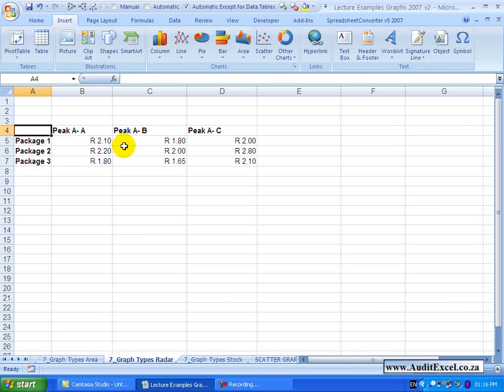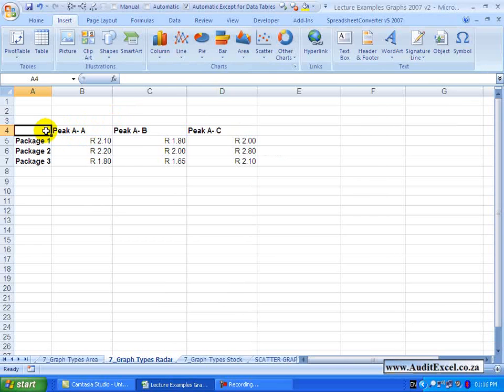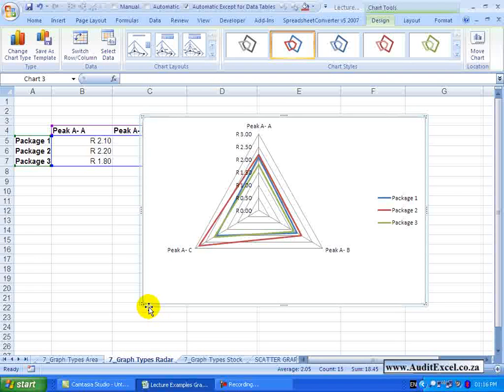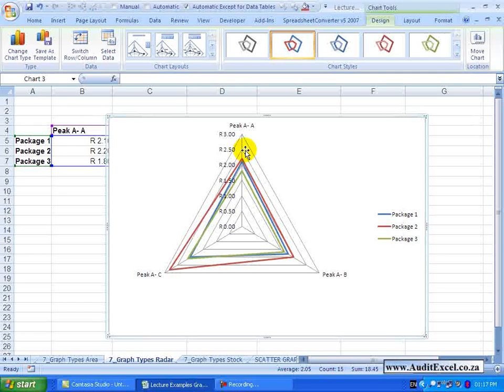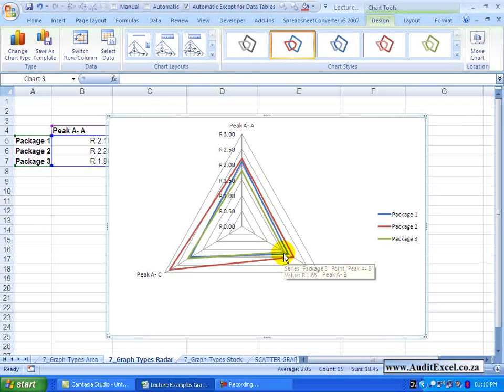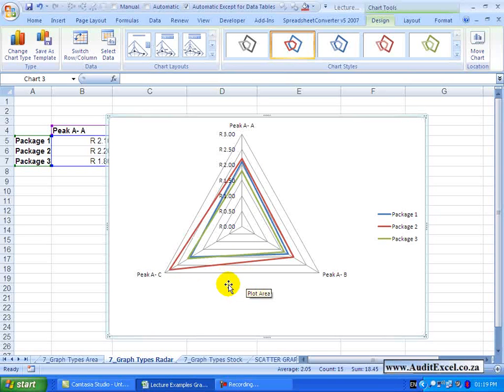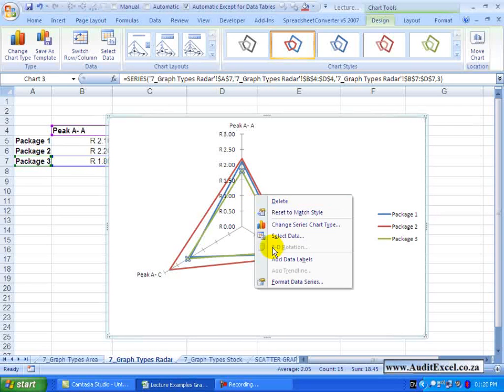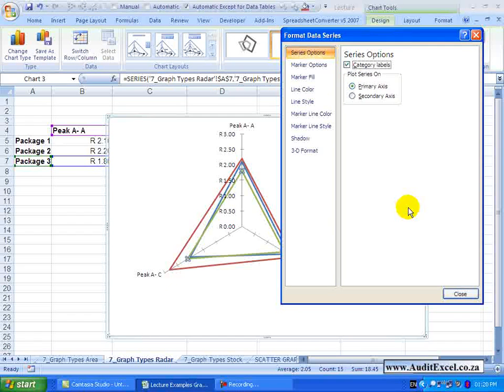Radar/ Spider charts in Excel 2007 Graphs- same as the latest versions of Excel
Radar charts allow you to compare various items against each other where there is more than one criteria per item. So in this example we have got various cell phone packages, we have got the cost of a call on net, off net and into the fixed line operator.  What we want to do is compare to see which package looks the best.  We highlight the data,  go to Other Charts and at the bottom we have got something called Radar -- sometimes referred to as Spider Graphs.  If I click on it, you get something that looks like this -- I am just going to make it a bit bigger.  What the chart shows us is, on each axis, in this case there are three axes because we have three criteria, it gives us the axis and it gives us the costs  and what it has plotted is what each package's cost is for that area. So we can see, just by looking, that the red line, which is package 2, appears to be on average the most expensive -- in all cases it is the most expensive.  Looking here we can see that the blue line is the most expensive with the on net calls, it is a fairly close call for the off net  but it seems to be just a little bit lower for the fixed line- and the green seems to be the best -- the package 3- because in the majority  of them it is either the lowest or very close to the lowest.

As with all charts, all these items are formattable and customizable. Something we like to do with Radar Charts is the grid lines -- so I click on it. It is quite useful to remove them, so if you click on it and just push delete, you'll see the grid lines are removed and sometimes  that makes it just a little bit easier to see.  If you wish to you can right click on one of the series and format it and you'll see the options are generally the same in all areas.

Under the Radar Chart you have one extra item which reverses the category labels and you'll see if I switch it off, all that happens is these labels disappear and in our opinion  it is useful to know what those labels are referring to, so we would leave it on.